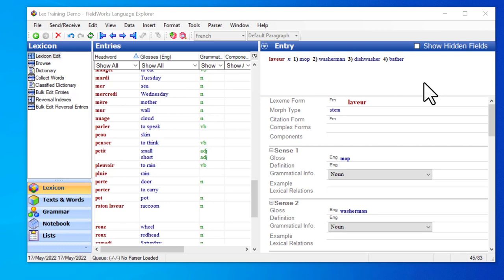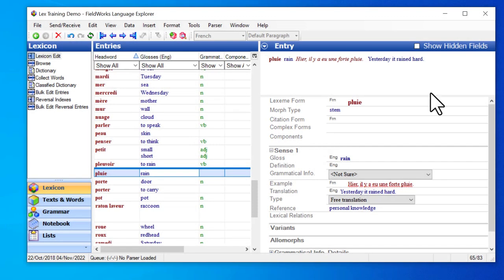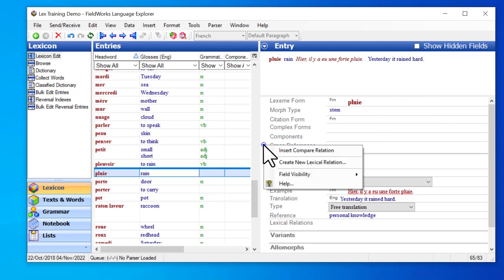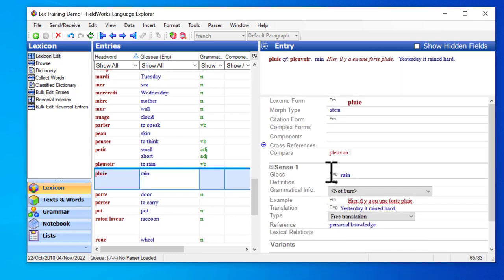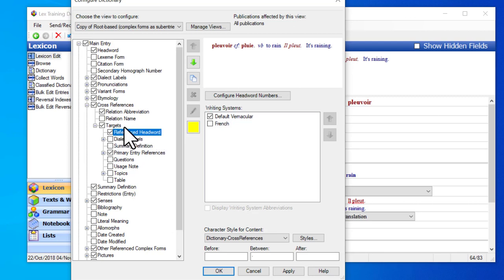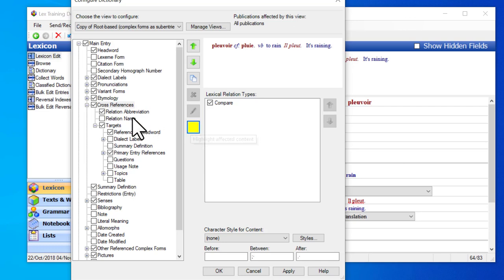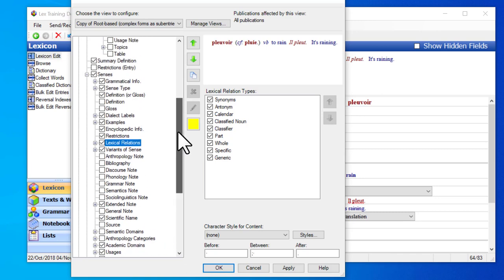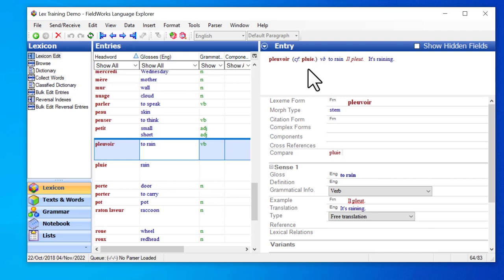FW-LexRel 04 Entry vs Sense Level